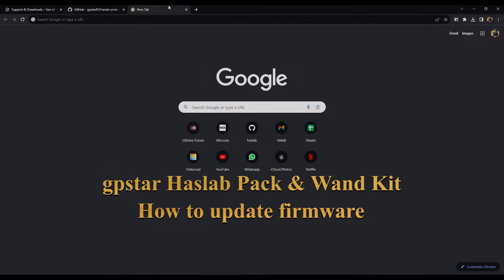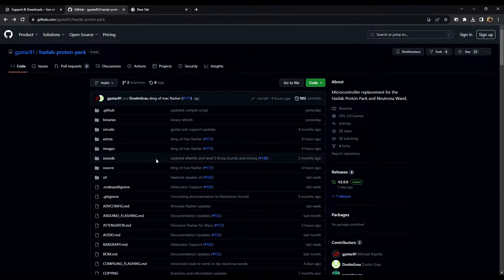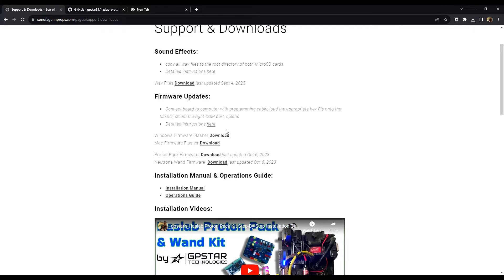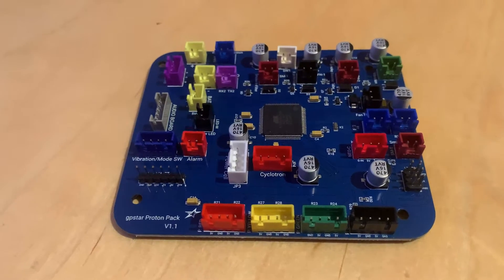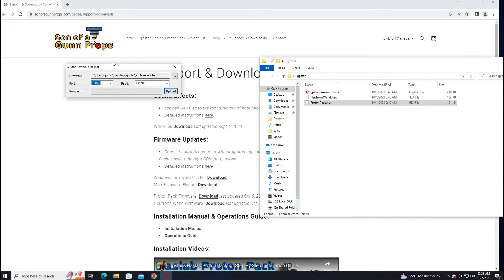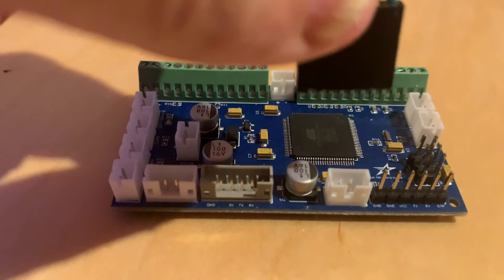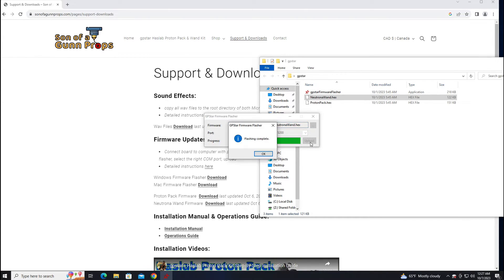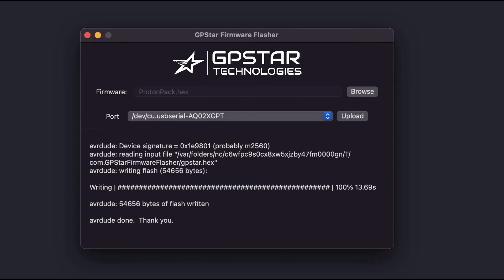gpstar Haslab Kit - How to update firmware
Exclusively with gpstar's Haslab Pack & Wand Kit

gpstar's YouTube:  @MichaelRajotte
Operation Guide:  @DustinGrau